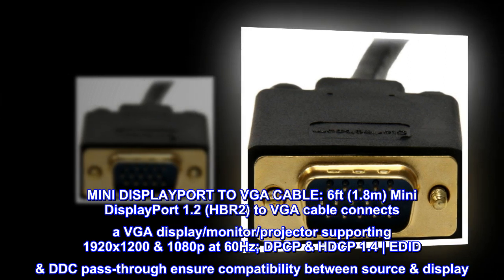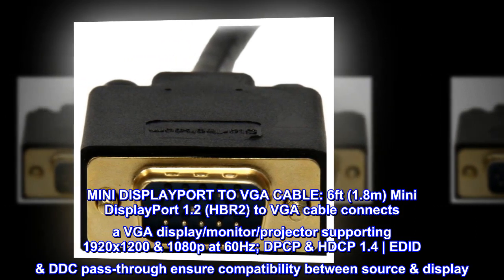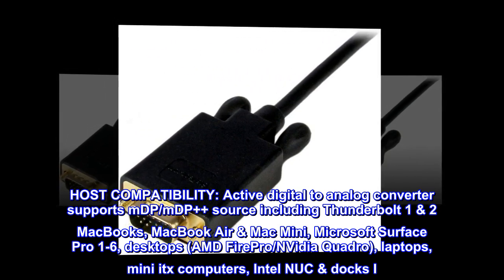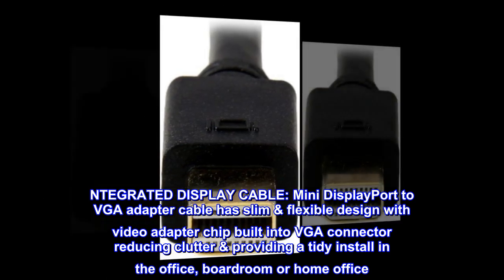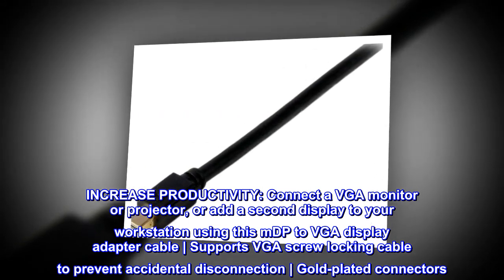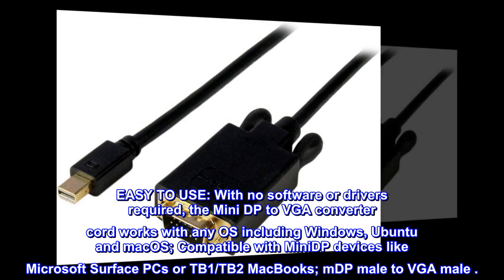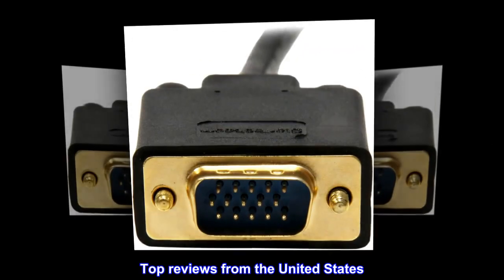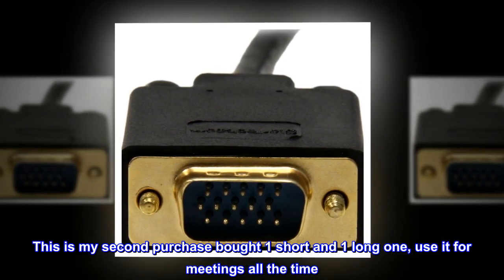StarTech.com 6ft Mini DisplayPort to VGA Cable - Active - 1920x1200 - mDP to VGA Adapter Cable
MINI DISPLAYPORT TO VGA CABLE: 6ft (1.8m) Mini DisplayPort 1.2 (HBR2) to VGA cable connects a VGA display/monitor/projector supporting 1920x1200 & 1080p at 60Hz; DPCP & HDCP 1.4 | EDID & DDC pass-through ensure compatibility between source & display
HOST COMPATIBILITY: Active digital to analog converter supports mDP/mDP++ source including Thunderbolt 1 & 2 MacBooks, MacBook Air & Mac Mini, Microsoft Surface Pro 1-6, desktops (AMD FirePro/NVidia Quadro), laptops, mini itx computers, Intel NUC & docks I
NTEGRATED DISPLAY CABLE: Mini DisplayPort to VGA adapter cable has slim & flexible design with video adapter chip built into VGA connector reducing clutter & providing a tidy install in the office, boardroom or home office
INCREASE PRODUCTIVITY: Connect a VGA monitor or projector, or add a second display to your workstation using this mDP to VGA display adapter cable | Supports VGA screw locking cable to prevent accidental disconnection | Gold-plated connectors
EASY TO USE: With no software or drivers required, the Mini DP to VGA converter cord works with any OS including Windows, Ubuntu and macOS; Compatible with MiniDP devices like Microsoft Surface PCs or TB1/TB2 MacBooks; mDP male to VGA male .
if you need for a miniport this is it
Great miniport item, I use it with my dell and it has worked as expected. This is my second purchase bought 1 short and 1 long one, use it for meetings all the time